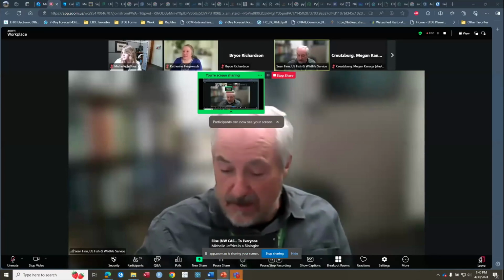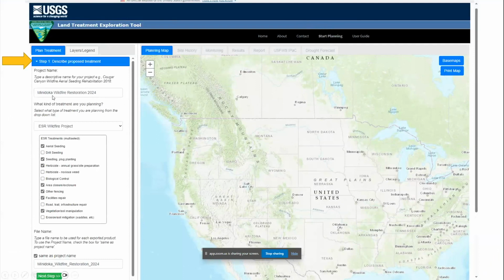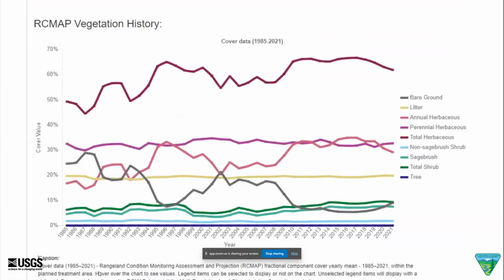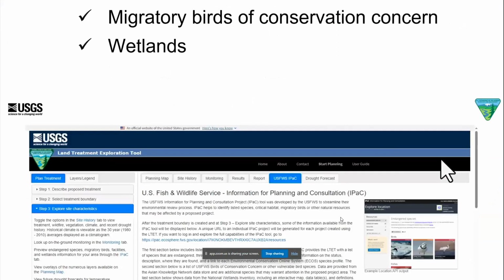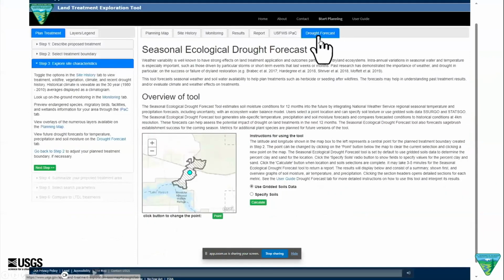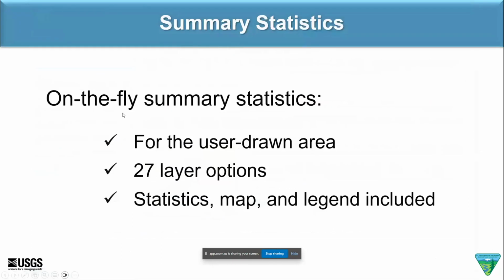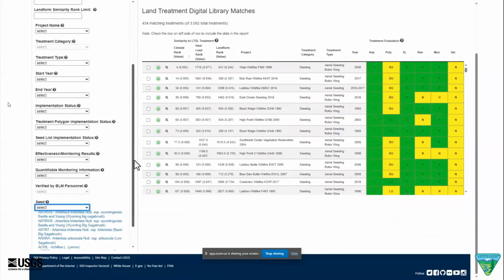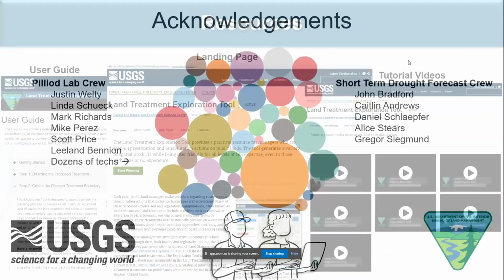Sagebrush VC3 Land Treatment Exploration Tool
This presentation provides a brief overview of the land treatment exploration tool.